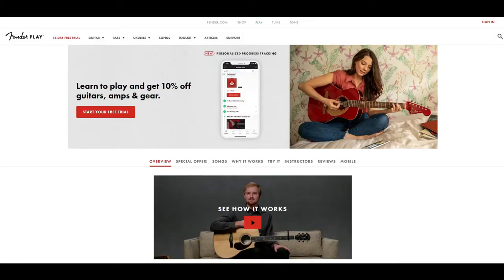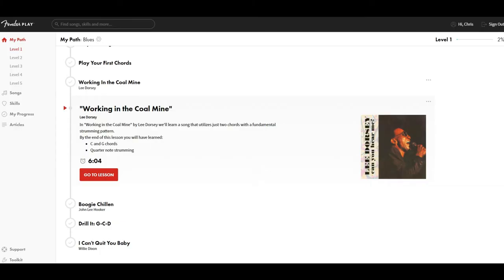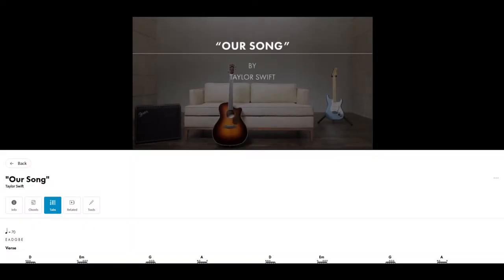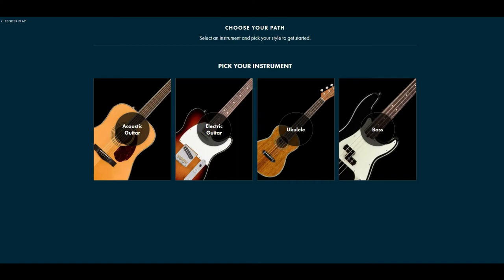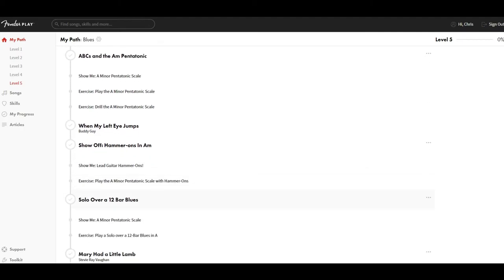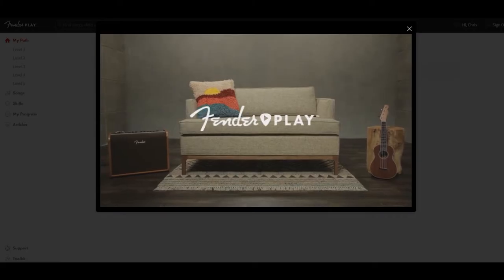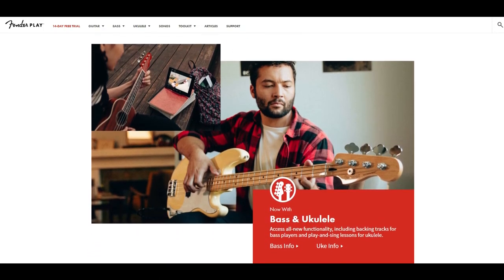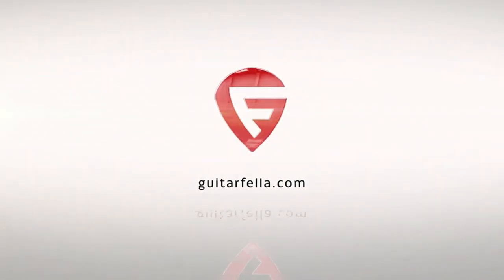Fender Play Review - New Online Guitar Lesson Website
In our latest online guitar lesson review, we take a closer look at Fender Play

Fender Play is one of the newest guitar tutorial websites out there, but has already made a good impression.

You can read our full written review of Fender Play